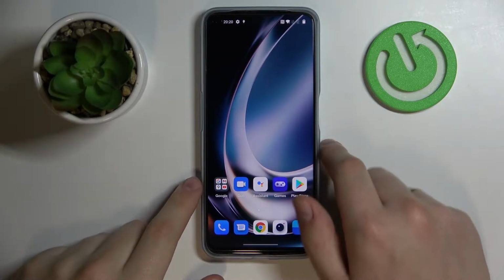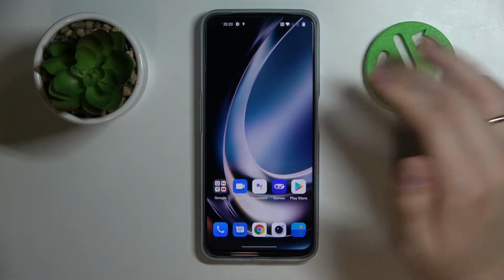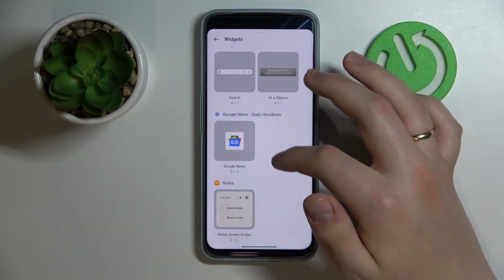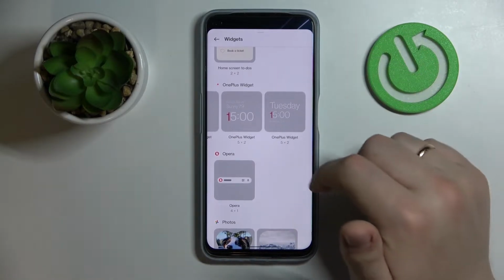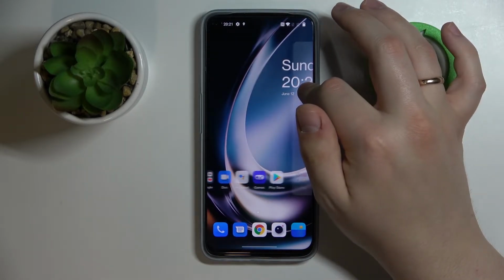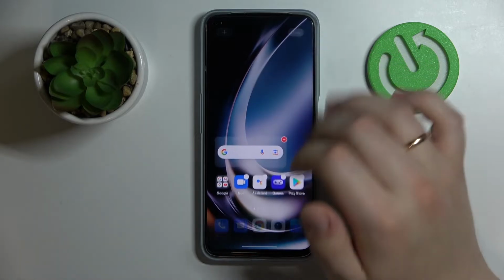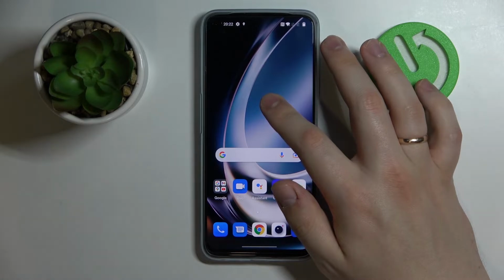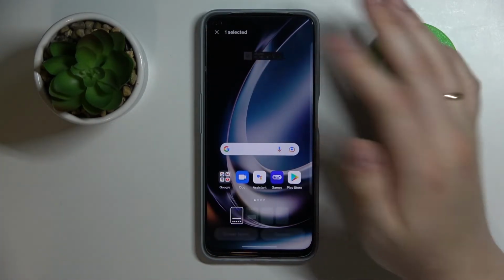Top Widgets for OnePlus Nord CE 2 Lite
If you are interested in interesting as well as useful Widgets that you can attach to your home screen on your phone OnePlus Nord CE 2 Lite for free, then in this video our expert will show you them, and how to add them to your screen, as well as remove them. Widgets are mostly useful shortcuts that appear on our phone's home screen, and thanks to them we don't have to open some functions or options, but we can immediately get information thanks to them, for example, thanks to the weather widget we can see the temperature and the chance of precipitation on a given day.

How to add widgets in OnePlus Nord CE 2 Lite? How to remove widgets from the home screen on OnePlus Nord CE 2 Lite? Where to find widgets in OnePlus Nord CE 2 Lite? What are the most interesting widgets in OnePlus Nord CE 2 Lite? What are the most useful widgets for the home screen in OnePlus Nord CE 2 Lite?